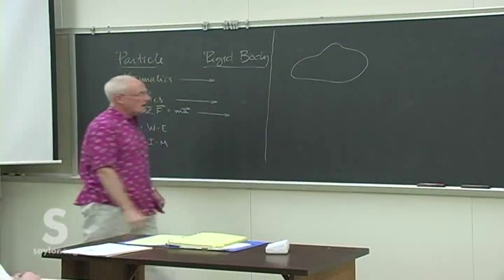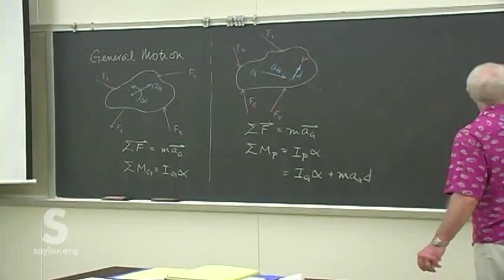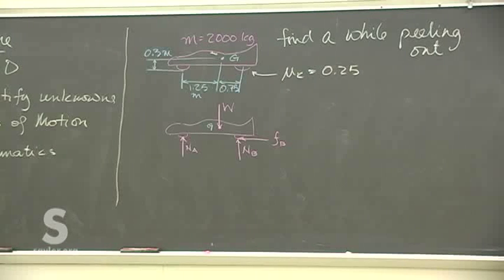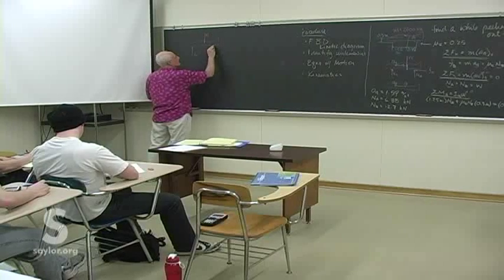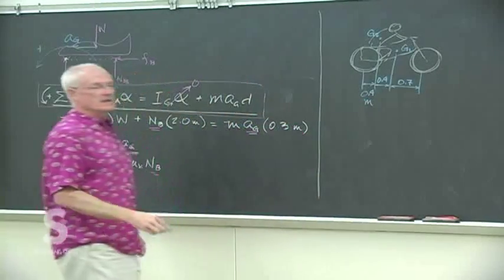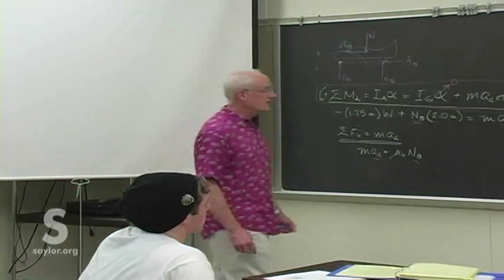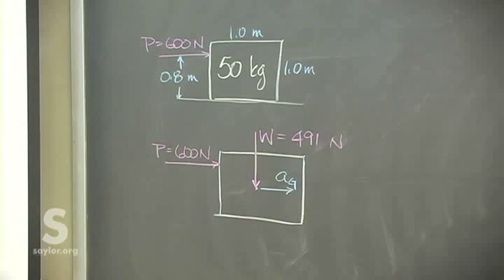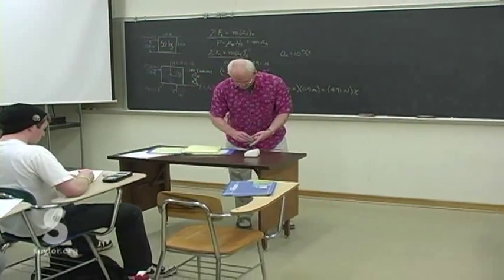Saylor.org ME202: Ken Manning's "Dynamics- Rigid Body Translation"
This video is a lecture used in ME202 as part of our Mechanical Engneering area of study